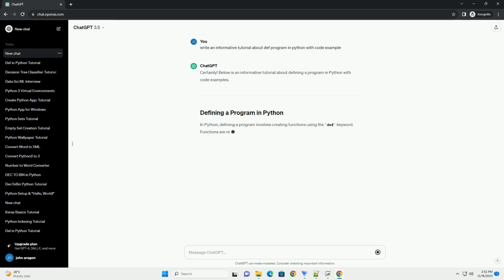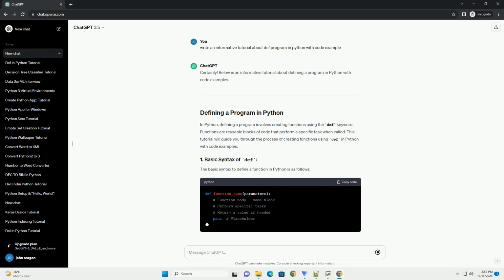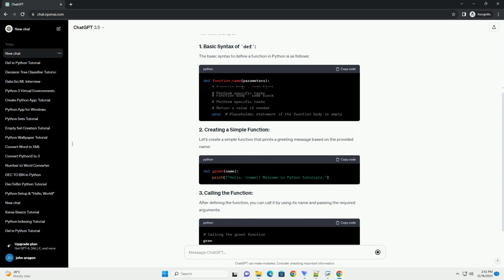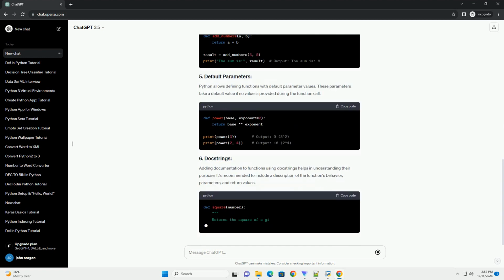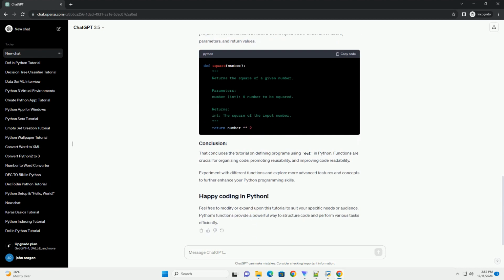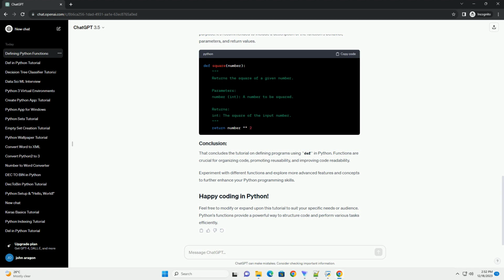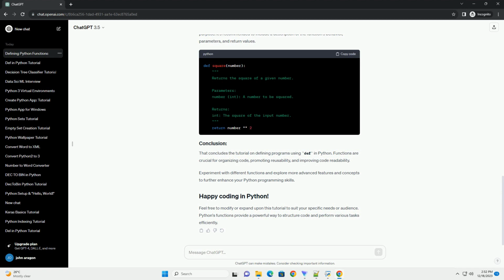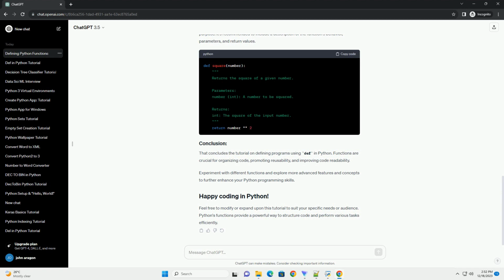def program in python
Certainly! Below is an informative tutorial about defining a program in Python with code examples.
In Python, defining a program involves creating functions using the def keyword. Functions are reusable blocks of code that perform a specific task when called. This tutorial will guide you through the process of creating functions using def in Python with code examples.
The basic syntax to define a function in Python is as follows:
Let's create a simple function that prints a greeting message based on the provided name:
After defining the function, you can call it by using its name and passing the required arguments:
Functions can also return values using the return statement. Here's an example:
Python allows defining functions with default parameter values. These parameters take a default value if no value is provided during the function call.
Adding documentation to functions using docstrings helps in understanding their purpose. It's recommended to include a description of the function's behavior, parameters, and return values.
That concludes the tutorial on defining programs using def in Python. Functions are crucial for organizing code, promoting reusability, and improving code readability.
Experiment with different functions and explore more advanced features and concepts to further enhance your Python programming skills.
Feel free to modify or expand upon this tutorial to suit your specific needs or audience. Python's functions provide a powerful way to structure code and perform various tasks efficiently.
ChatGPT